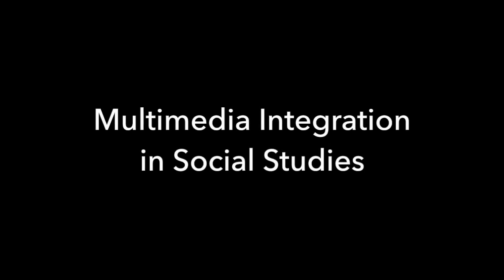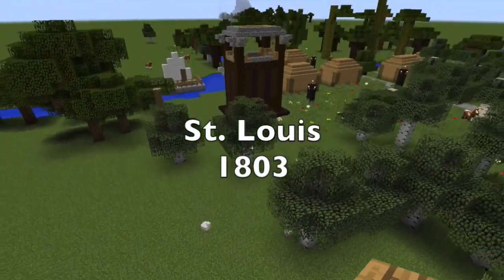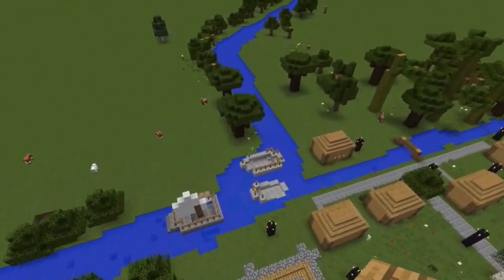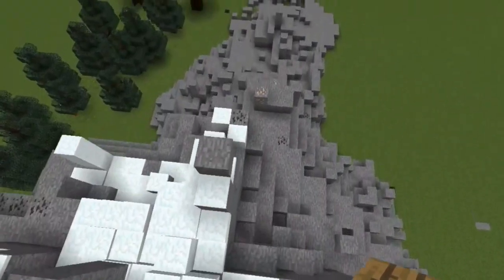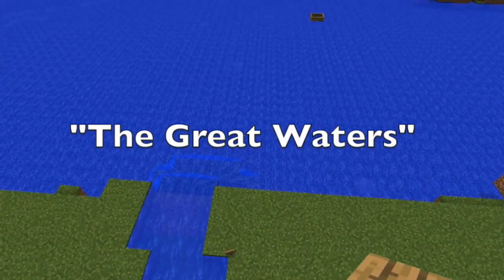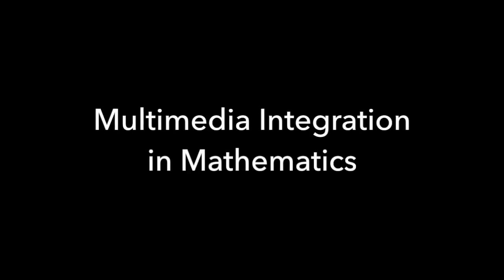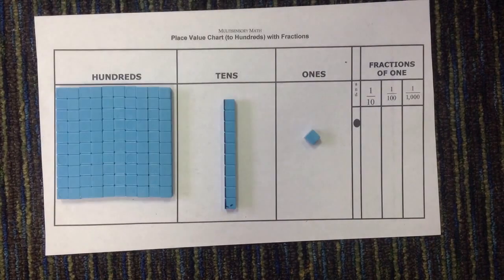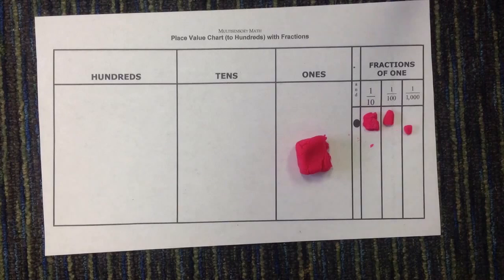Seven Impactful Tech Integration Projects!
See multimedia projects woven into all K12 disciplines!